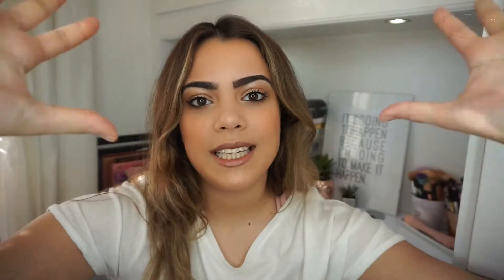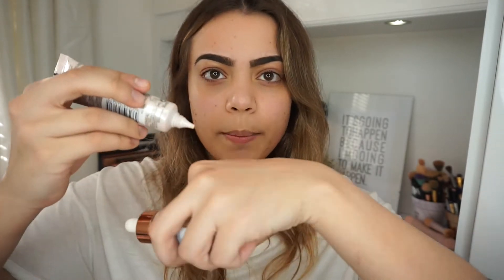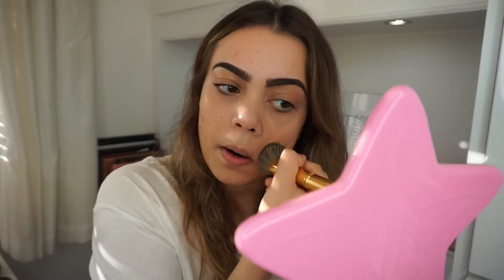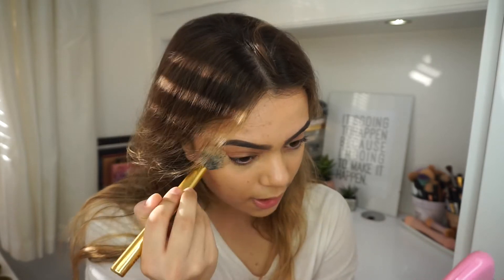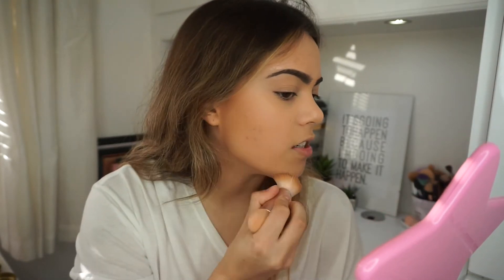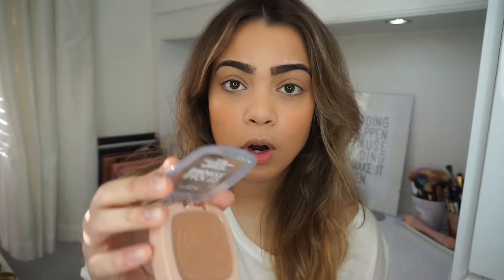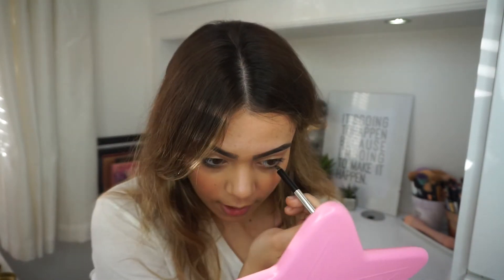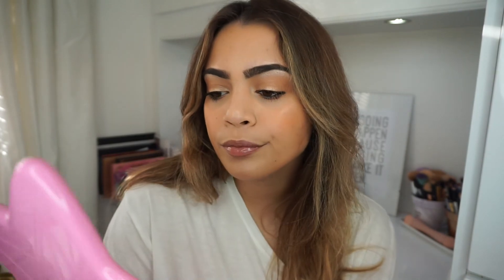GLOWY AND FRESH SPRING MAKEUP | Nicole Courchée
Products Used
Primark 3 in 1 Brow Pencil in Brown
Loreal Bonjour Nudista Skin Tint in Medium Dark
Loreal Glow Mon Amour Highlighting Drops in Sparkling Love
Laura Mercier Flawless Fusion Concealer in 3N
Chanel Universal Bronzing Base
Loreal Life Is A Peach Blusher
Loreal La Vie En Glow Highlighting Palette in Warm Glow
Loreal Back To Bronze Bronzer
Marc Jacobs Highliner in Blacquer
Benefit Bad Gal Bang Mascara
Loreal Color Riche Shine Lipstick in Hot IRL